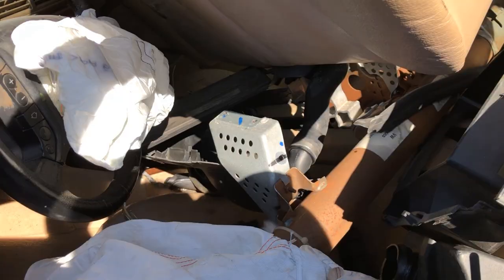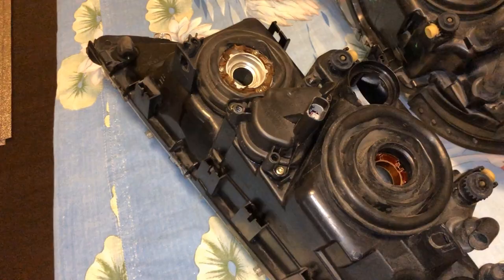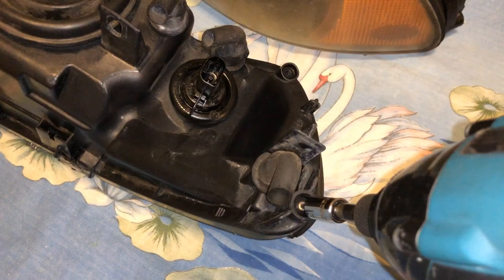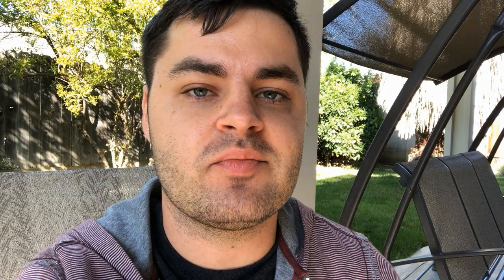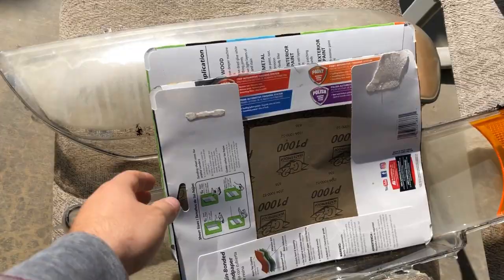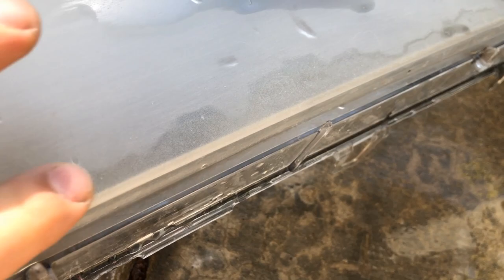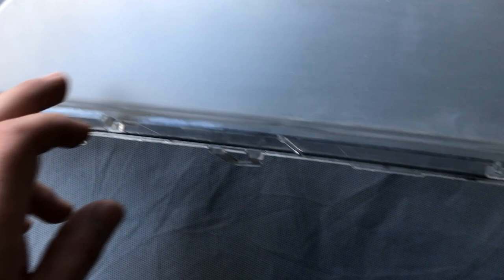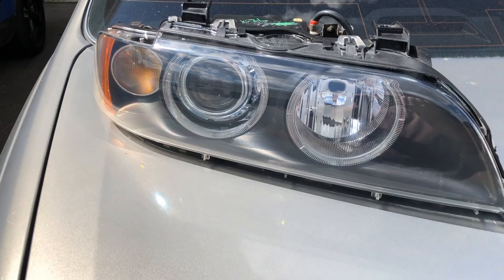WRECKED BMW E39 M5 Headlights Look Better Than New For Only $140!!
I got a pair of headlights for my E39 M5 from Pick N Pull that had lots of sun fade and wear. After a little bit of work and time got them looking like new once again. By doing it this way the headlights should look clear much longer than other methods. Thanks.